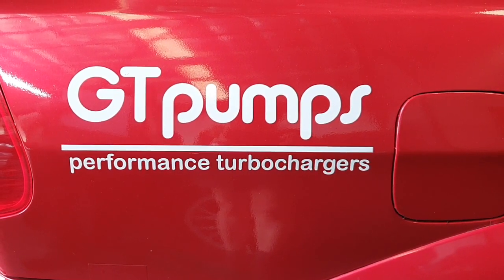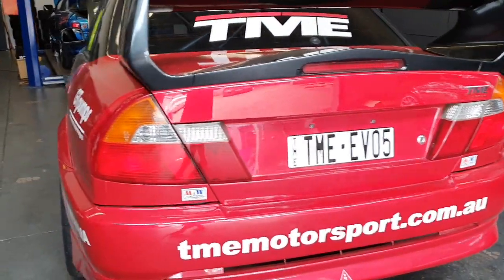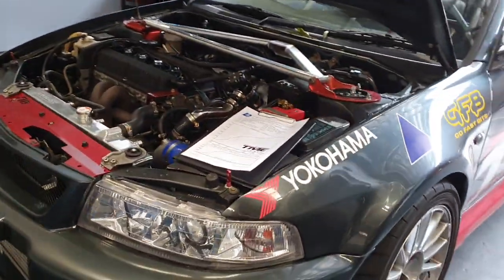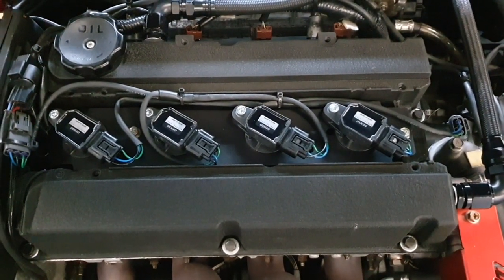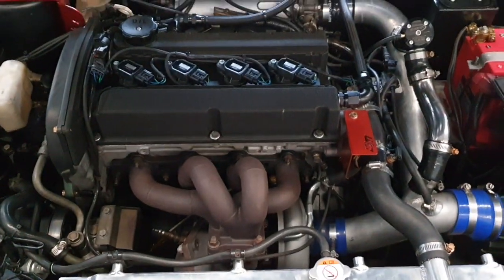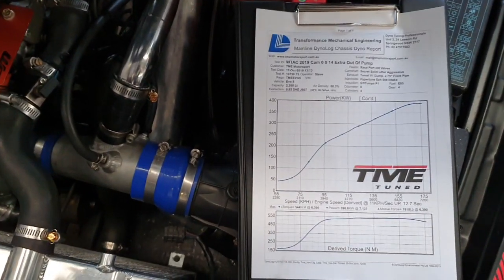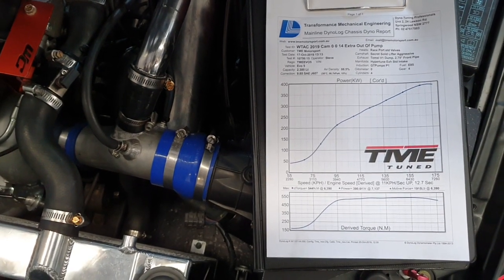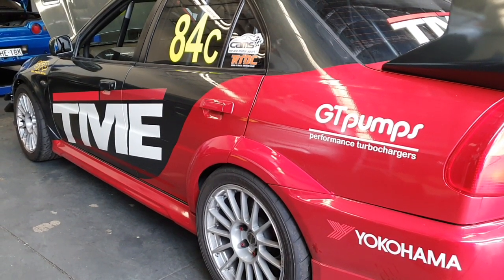GTpumps P1 turbocharger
Introducing the GTpumps P1 turbocharger.